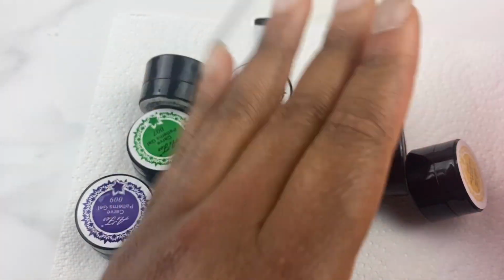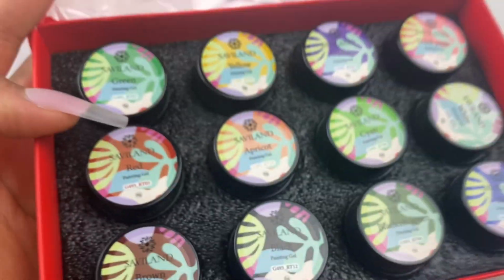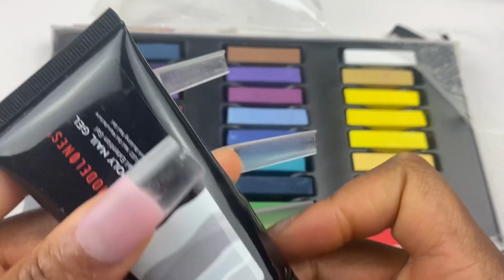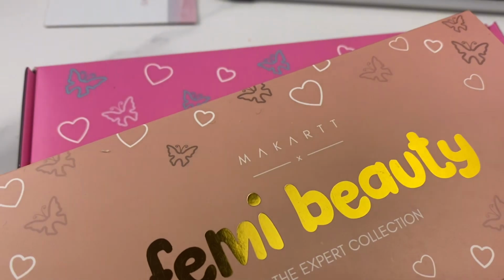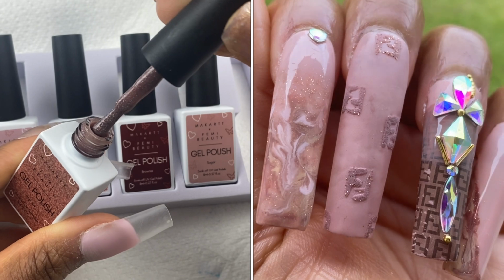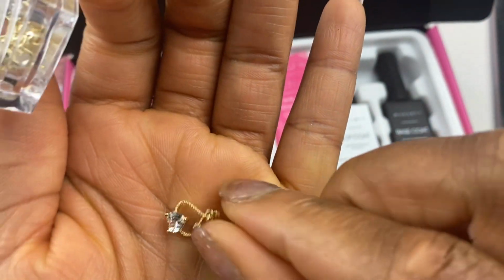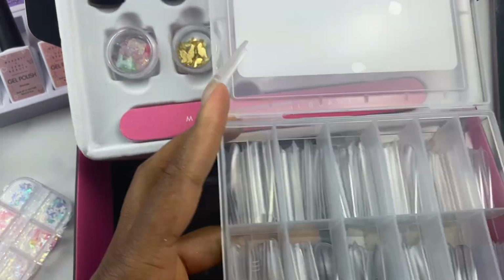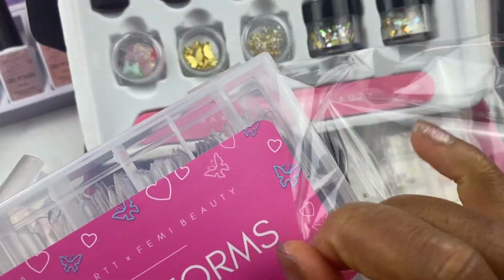NAIL HAUL | AMAZON Nail Art + Femi Beauty x Makartt Nail Collab | Affordable Nail Art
Today I am sharing some new affordable nail art products that I have purchased from Amazon UK along with unboxing the Femi Beauty x Makartt Collab Collection.

Included are:
Saviland Carving Gel
Saviland Hair Chalk
Saviland Spider Gel
Saviland Gel Paint
Modelones Gel Polish
Femi Beauty Glitter Gel Polish
Femi Beauty Nude Gel Polish
Femi Beauty Polygel Kit

- 🛍 - Shop Makartt - -

💕 Feel free to use the new hashtag NOMONOMERMETHOD // Tag Babygirlnailz on Instagram 💜 Help her reach 50,000 by subbing to her YouTube Channel

💕 Feel free to use the new hashtag FOILGLUEMETHOD // Tag NAILSBYTIABELLA on Instagram 💜

🛍 All products mentioned were purchased

NOTE: This is a beginner friendly nails channel by a beginner nail content creator for other beginner nail creators.

Practice makes perfect and that’s what you’ll see in these videos. Me... and lots of practice!

All of my videos are for entertainment with a mix of what I learn to share with you.

I hope you learn something new or even just share a tip or advice with me too.

🛍 Visit Amazon Store